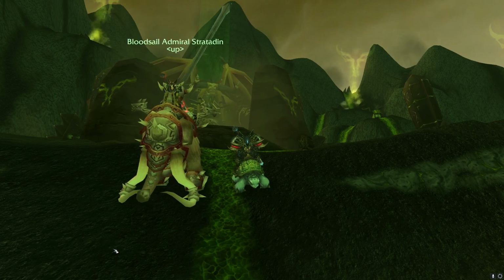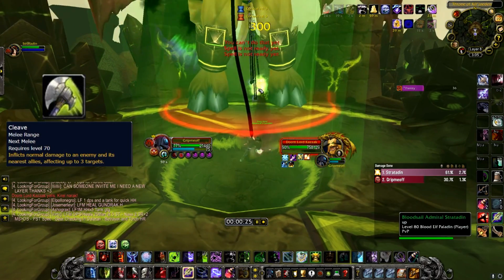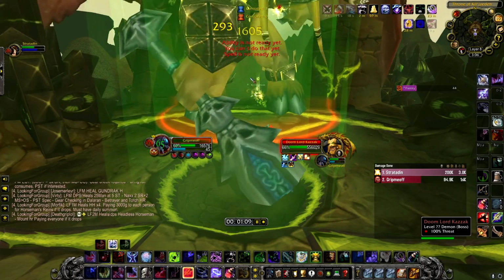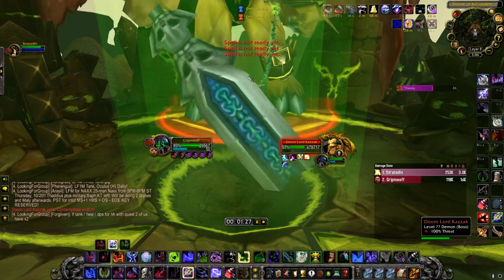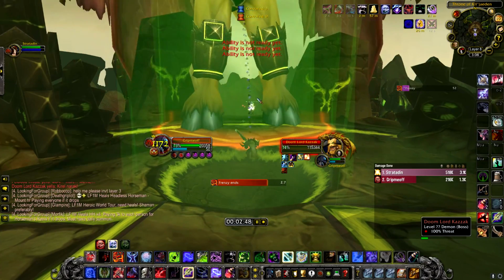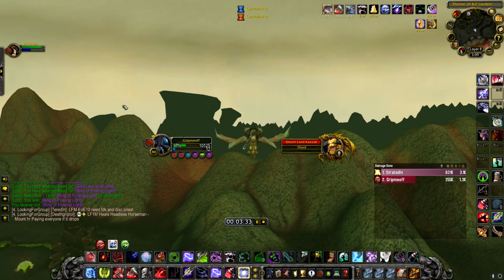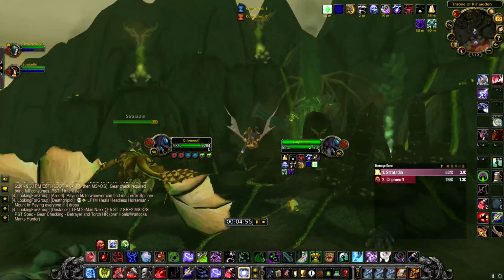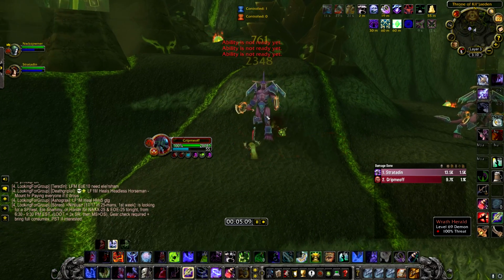Doom Lord Kazzak Gold Farm?!?! -- 1600g In 20 Minutes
A guide on how to kill Doom Lord Kazzak with a couple of friends. This farm requires someone to have a dispel, meaning you need a priest or paladin.

If you enjoy the music. Go check out Super Lofi World!

0:00 Intro
0:41 Layered Kazzak
01:08 Kazzak Abilities/ First Kill
04:25 Loot/ Layering
06:00 Second Kill
09:48 Loot/ Thanks For Watching!